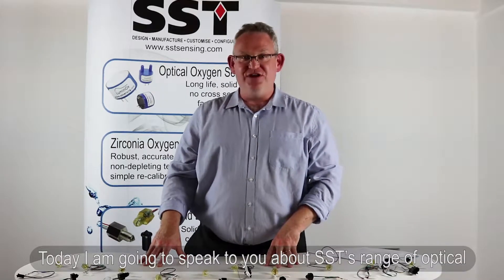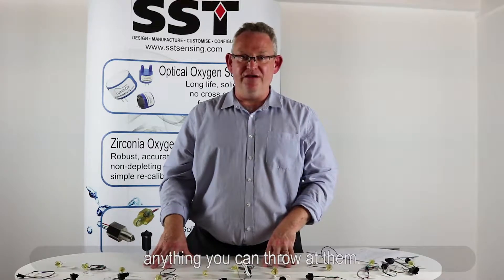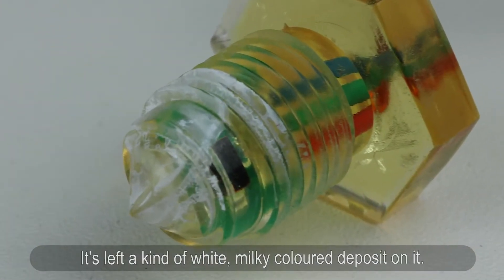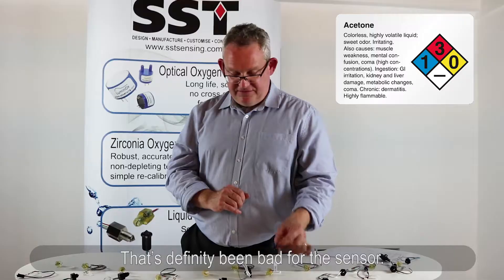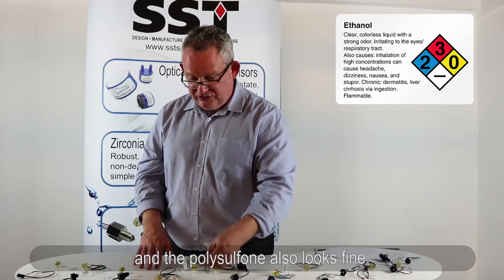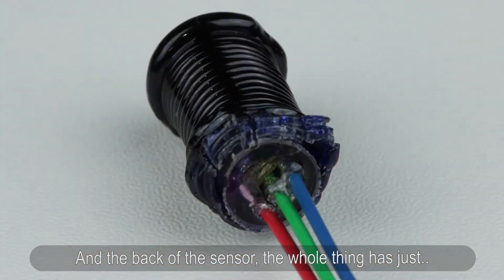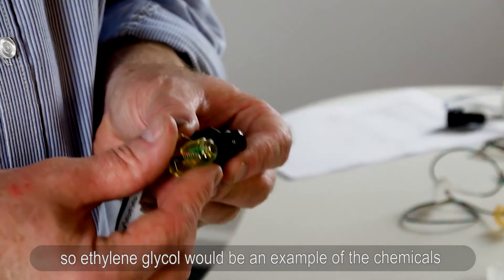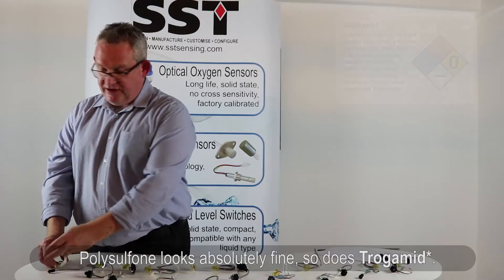Liquid & Chemical Compatibility | SST's Optical Liquid Level Sensors | SST Sensing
Today I am going to speak to you about SST’s range of optical liquid level sensors and specifically about Chemical Compatibility.
Our plastic sensors, we have 2 plastics, polysulfone and Trogamid and these are both high grade engineering plastics.
Typically, when 1 plastic is not suitable for a chemical, the other one will be. And if neither are suitable, then you can more to our higher specification glass tip sensors which are impervious to just about anything you can through at them.
We have done a bunch of testing in the last week just to give you an idea of the kind of things you are looking out for when you do a chemical compatibility test. It is something you really have to do, unless you are confident it’s not going to be a problem.